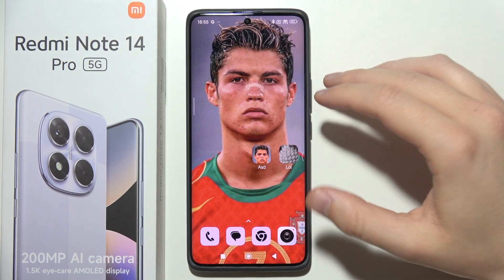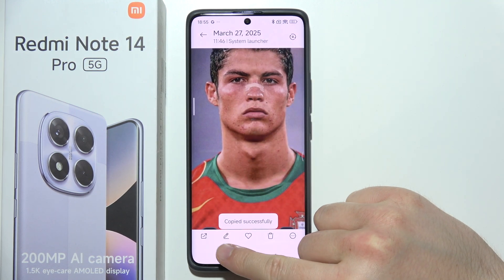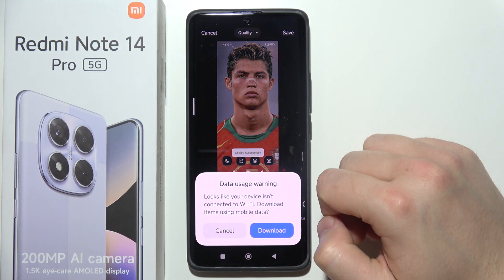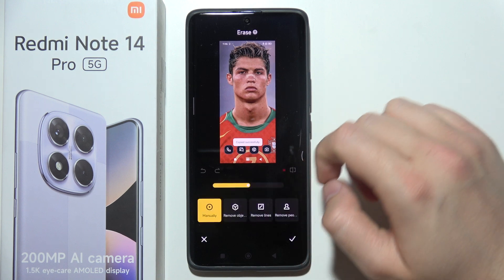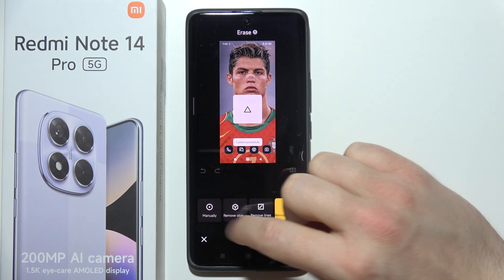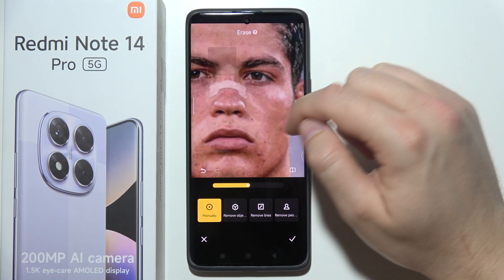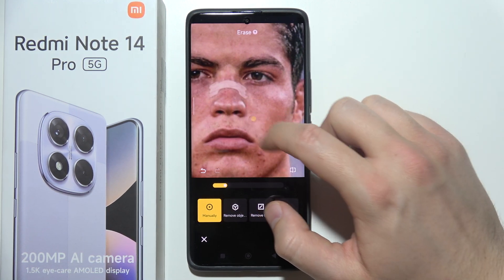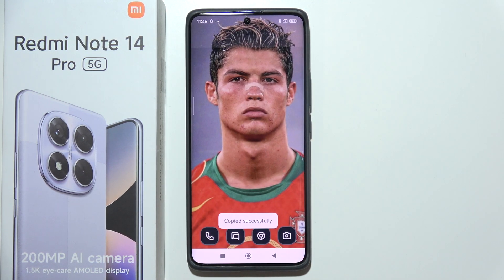Redmi Note 14 Pro: How to Use Object Eraser (Erase from Photos)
In this video, you will learn how to use the Object Eraser feature on Redmi Note 14 Pro to erase unwanted elements from photos. This tool allows you to remove distractions, blemishes, or unnecessary objects, enhancing the overall quality of your images. With this guide, you will discover how to easily edit your photos and clean up unwanted details on your Redmi Note 14 Pro.